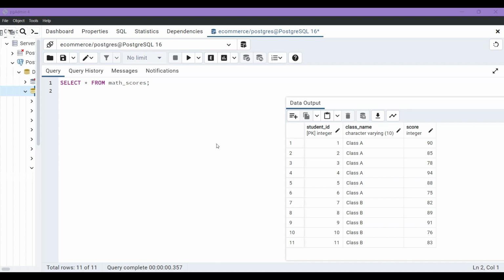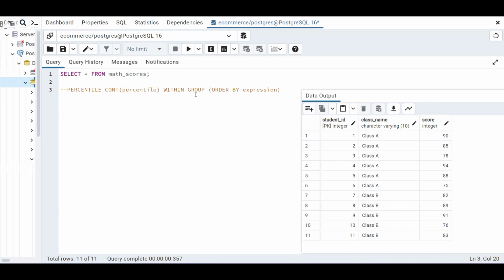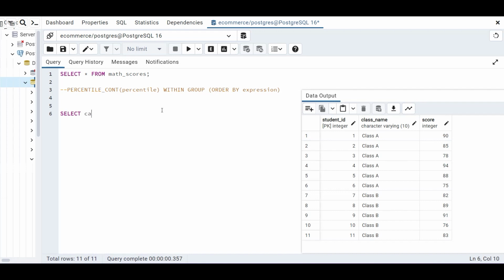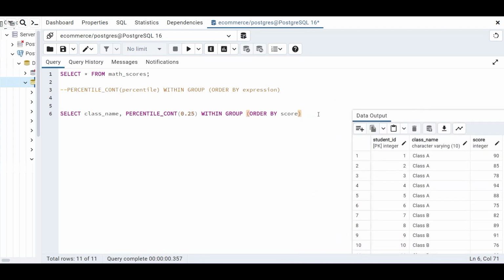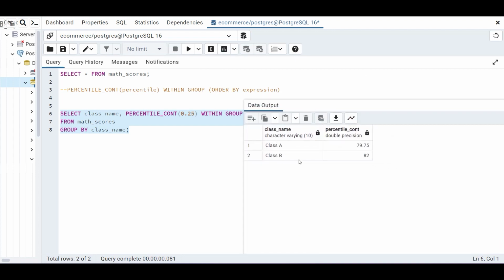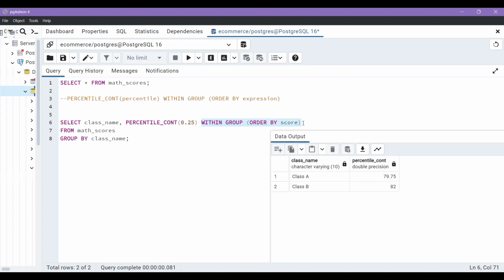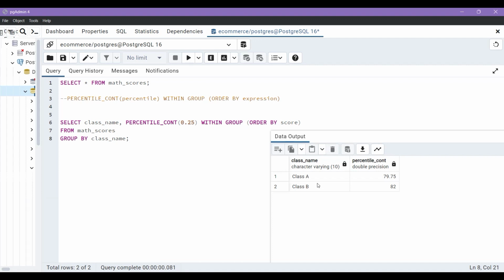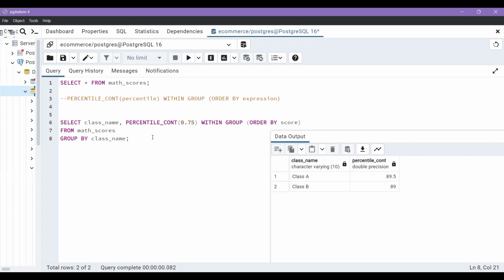PostgreSQL PERCENTILE_CONT() Function | PERCENTILE_CONT Statistics function in PostgreSQL Tutorial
In this PostgreSQL tutorial, I have explained how to use the PostgreSQL PERCENTILE_CONT() function to compute the percentile between multiple values, and this is an aggregate function. First, I explained the syntax of the percentile_cont() function with its definition. After that, I explained the PERCENTILE_CONT Statistics function in PostgreSQL using an example.